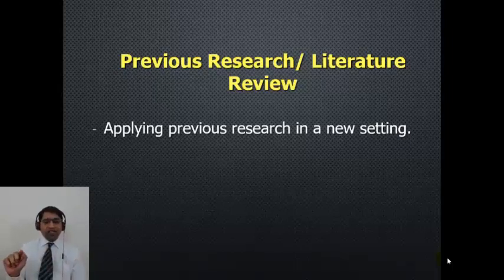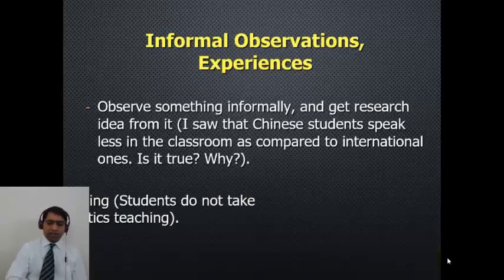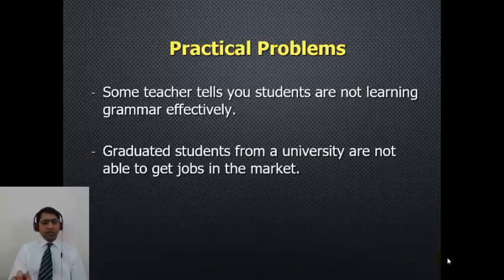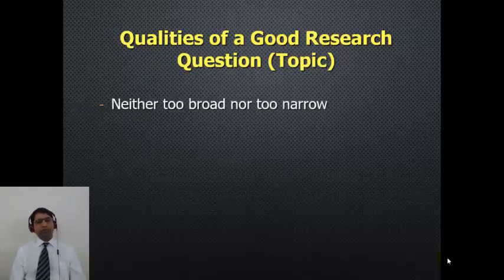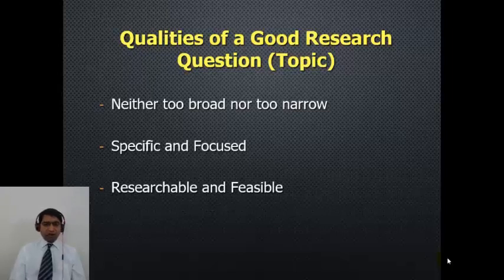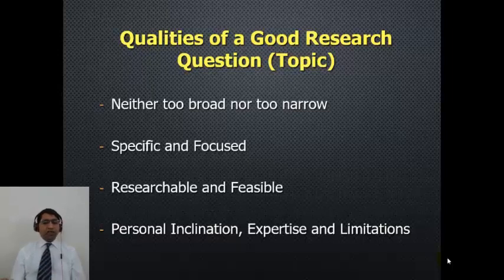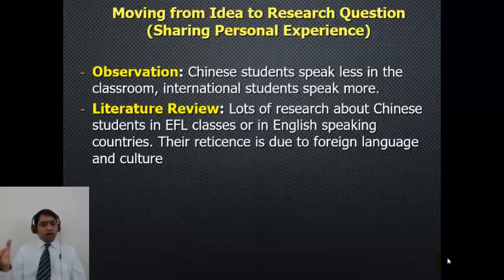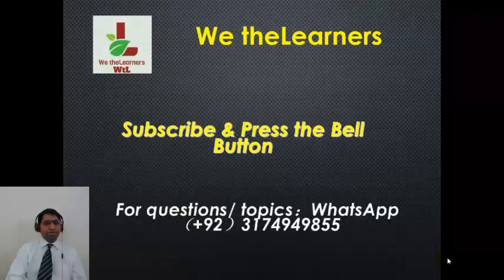1st Lecture by We theLearners: Developing Research Question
This is the 1st lecture by Dr. Muhammad Abid Malik. at We theLearners. It is about developing the research question/ title. It talks about different sources to get inspiration for research idea, moving from research idea to research question, qualities of a good research question, and an example showing how one can move from research idea to research question.